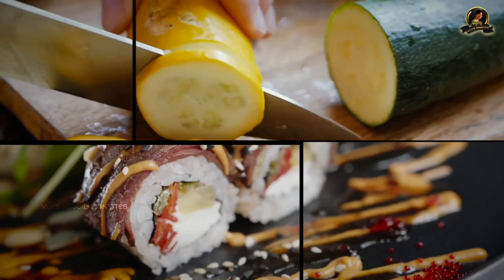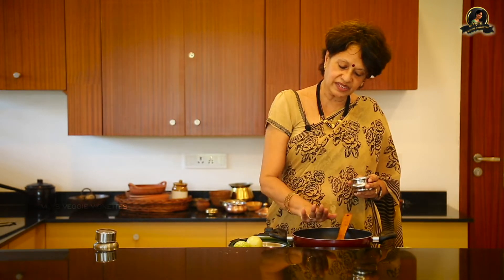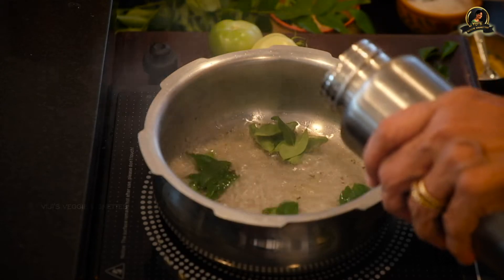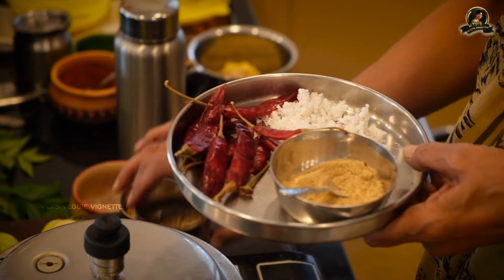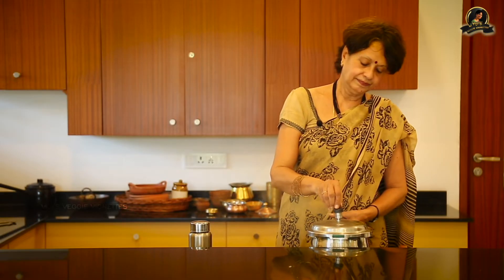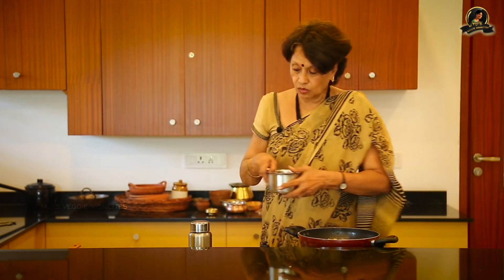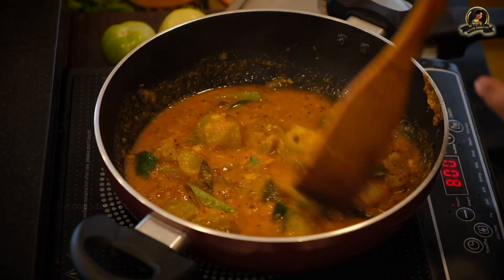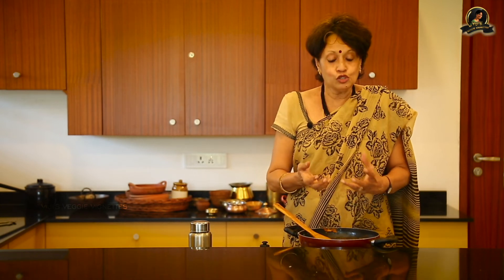The Unique MUST TRY ‘Pacha Thakaali Pitlai’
‘Viji’sVeggieVignettes’ takes you on a journey through our traditional food, culture and lifestyle as laid down by our great grandmothers’ many years back.

GREEN TOMATO SPICY SAUCE / Pacha Thakaali Pitlai
3-4 portions

A typically tasty and unique dish prepared in a Tambram home. These green/ unripe tomatoes give a special zing to the dish added with pitlai powder.

Ingredients:
¼ cup tur dal, soaked in hot water with a little turmeric powder for 20-35 minutes and cooked to a soft mash
4-5 medium tomatoes chopped into 4 pieces
2 tbsps pitlai powder (in the podi section)
½ tsp turmeric powder
¾ tsp salt
For Seasoning:
¼ tsp mustard seeds
8-9 curry leaves
1 tsp oil
Method:
1. Boil a little water with salt and cook the tomatoes until they are soft but retain shape.
2. Heat oil and pop the mustard. Add the curry leaves and immediately add the cooked dal mixed with a little water and stir for a few seconds.
3. Now add the tomatoes to this and stir all in for a few seconds. Remove and transfer to a serving dish.

Important Tip: This dish does not need tamarind to be added as it already has a tanginess of its own. Green tomatoes are tangier than the ripe ones. Its very tasty when mixed with streamed rice and dal and with a dollop of ghee.

PITLAI POWDER / Pitlai Podi

It adds an excellent aroma to a host of side dishes and main course too. As a healthier option you may omit the coconut and use an extra half cup of coriander seeds to retain the flavor.

INGREDIENTS:
3 cups coriander seeds
1 cup bengal gram/ chana dal
¾ cup dried red chillis
5 marble-sized asafetida/ hing blocks OR1½tsps asafetida/ hing powder
2 cups coconut, grated
2 tsps oil

METHOD:
1. Heat a teaspoon of oil over medium heat and roast the coriander seeds, bengal gram and red chillis until the gram turns golden.

2. Heat half a teaspoon of oil and roast the asafetida blocks. Crush them into small pieces with a spatula so that the insides are roasted as well. Alternatively, just add asafetida powder and stir for a few seconds. Heat the remaining oil and roast the grated coconut until golden in color. Blend all the ingredients into a coarse powder. Store in a bottle and refrigerate.

An Afterthought! I am definitely assuming that there is no parallel to the Pitlai Powder or the Sambar Powder in the Indian cooking diaspora. They are healthy and extremely flavorful. Passion and perfection play a large part in cooking and preparing these Tambram dishes. They are indeed food fit for the Gods.